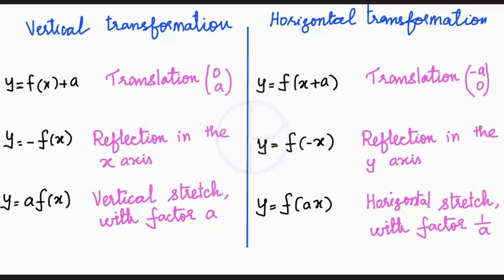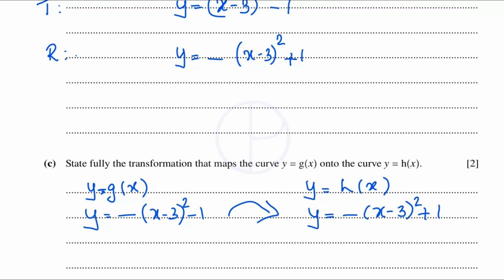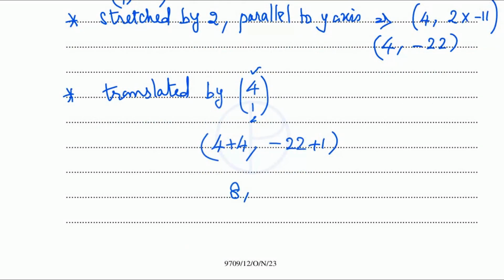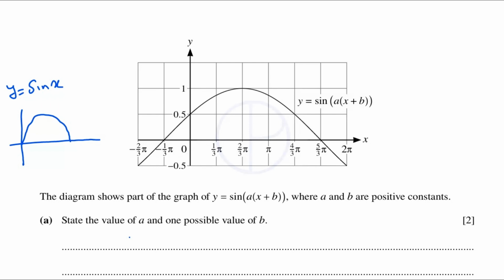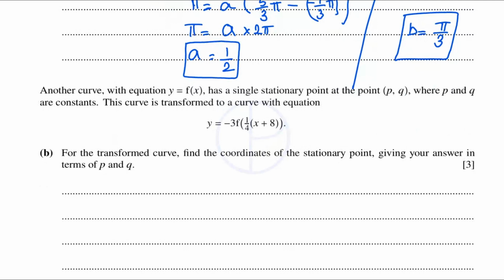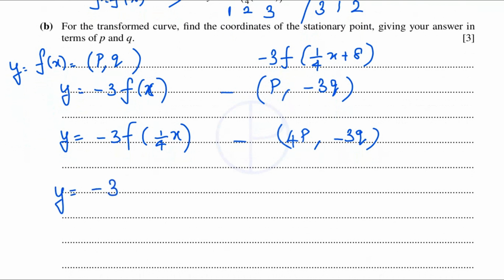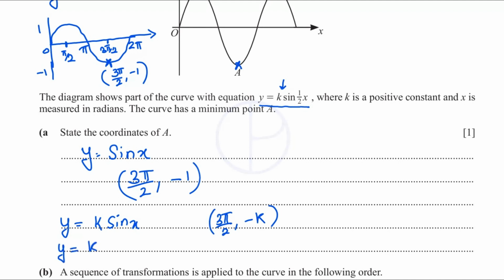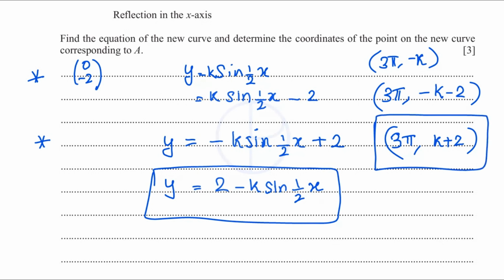Pure 1 - Transformation - Past Papers 2023 (2)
Transformation -Question & answer from past papers 2023

9709/12/F/M/2023,  9709/11/m/j/23,  9709/12/m/j/23,  9709/13/m/j/23,
9709/11/o/n/23,  9709/12/o/n/23,  9709/13/o/n/23